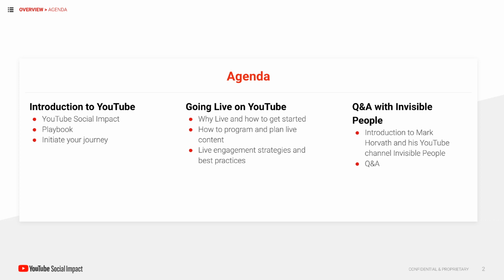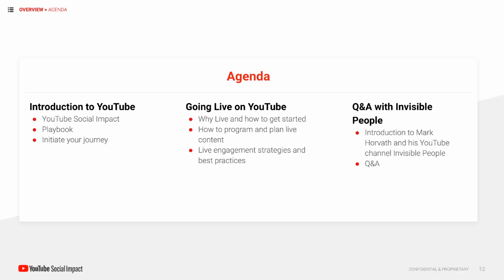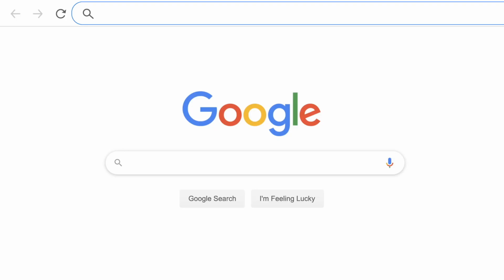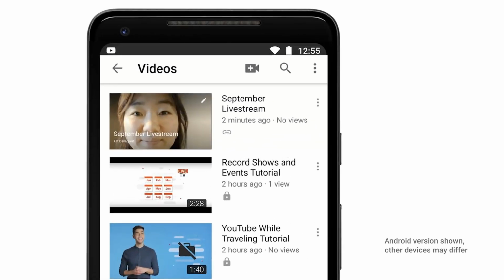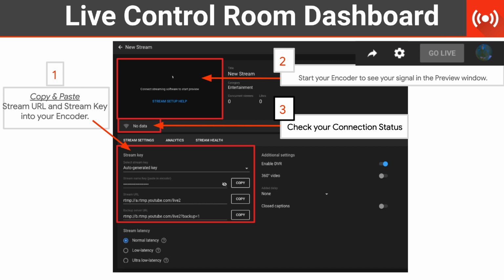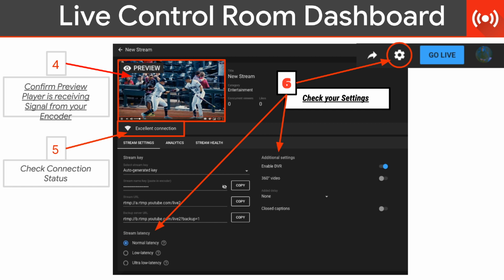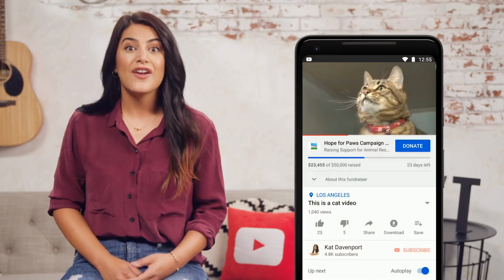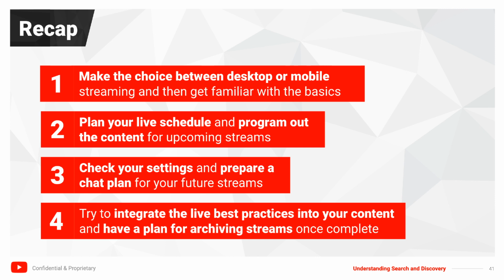YouTube channel best practices to drive your mission forward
In this live stream we will introduce some content best practices when using YouTube to drive social impact.

- Having a clear mission for your channel

You can find more best practices in our YouTube Social Impact Playbook

Going live workshop links

Using a lapel mic ("lavalier" is the common term in the US) is possible. The products available are prosumer at best.

Or this:

An alternate solution to a lav might be to use this more professional product: